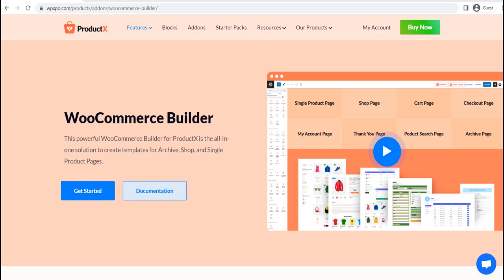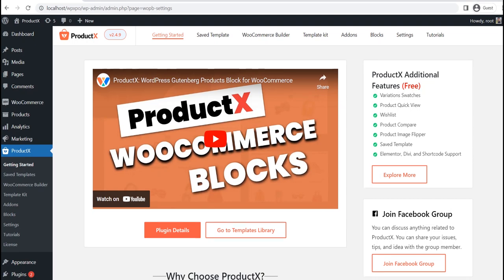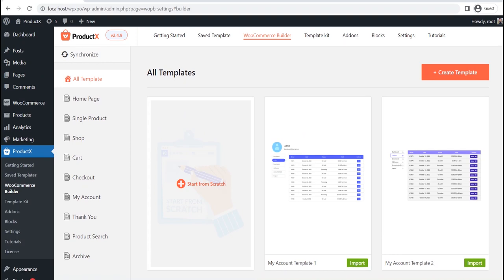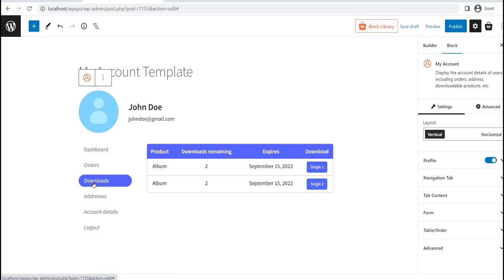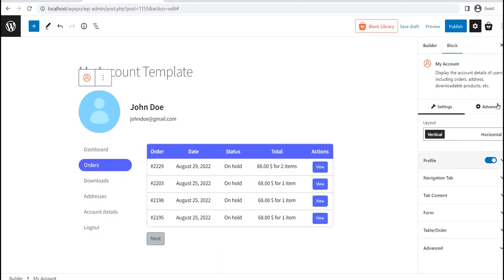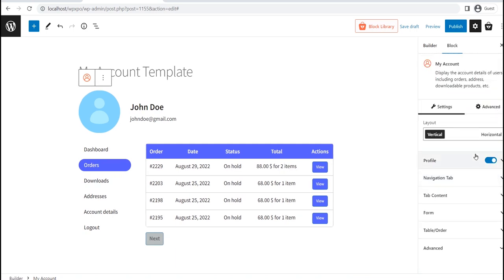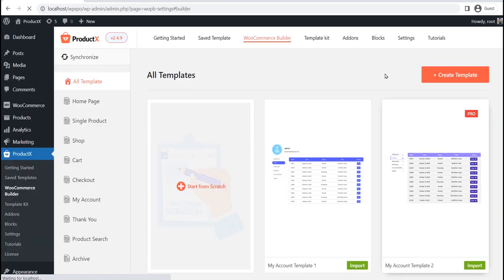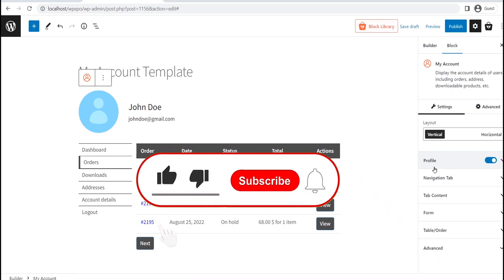How to Create & Customize WooCommerce My Account Page using WowStore (Formerly ProductX)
Today, I will show you how we can create a custom my account page template for WooCommerce.

And, it will replace the default my account page of your online store.

For that, I will be using the WooCommerce Builder Addon of ProductX. It is the best WooCoommerce Builder based on Gutenberg. So that, you can dynamically redesign all pages of your WooCommerce store without compromising the loading time.

So without further ado, let’s start creating a custom my account page template. But before going into that, make sure you have the Productx plugin installed on your site.

After properly, installing the Productx plugin, go to the addon section and make sure that, the WooCommerce Builder addon is turned on. Now go to the builder section. Here, you can see all available options. For now, let's click on my account

Here you can see two options. Either, we can start from scratch, or, start with any of the available premade templates. First of all, I will start with a premade template.

Later, I will also show the process of starting from scratch.

To start using the premade template, we need to click on the import button. Here you can see that, the template is imported to the page. It is displaying dummy information. And, will be replaced with the actual details. When you visit the actual my account page.

Now, as you can see. It's a premade my account page. So, you can publish it, as it is. Or, You can also customize it according to, your requirements.

First of all, you can change the layout, between vertical and horizontal. Then can you can disable, or enable the profile. Once you enable it, click on the drop down, to see the available customization options.

Here you can change the typography and text color. Moreover, you can also adjust image width, height, border radius, and spacing.

In the navigation tab, you can change the typography. And, adjust the width and spacing. Furthermore, you can choose your desired text, and background colors.

Similarly, you will have, full customizations for, tab content, form, and table order.

When you are done with customization, just click on the, publish button. And, that’s all. Your custom my account page is ready. Now, let’s how it looks at the front end.
Here, you can see that, the new custom my account page, has been replaced, with the default one. Now, what if, you want to create a, my account page from scratch?

For that, click on the, start from scratch option, instead of importing a template. Now, drag and drop my account block. Customize it as per your need, to achieve the desired outlook.

Time Codes:
0:00 - Introduction
0:36 - Turn on Cart Builder Addon for ProductX
0:45 - Import WooCommerce My Account Page Template
01:34 - Customize WooCommerce My Account Page Template
2:59 - Create WooCommerce My Account Page Template From Scratch

★ --- Important Links --- ★